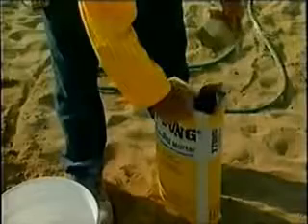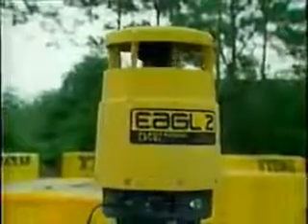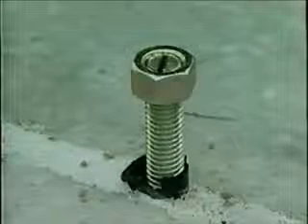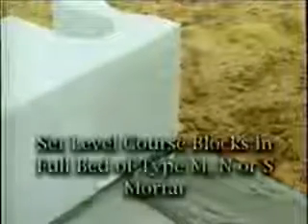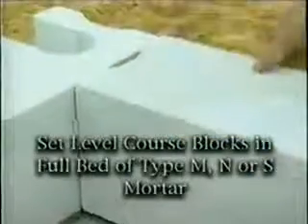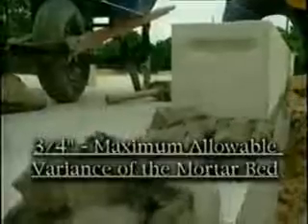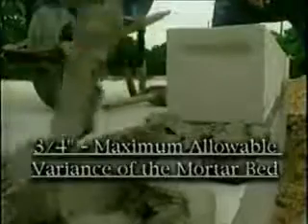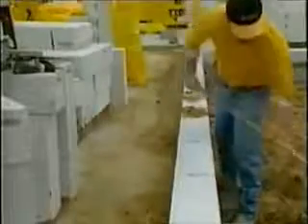Autoclaved Aerated Concrete - Block Installation - Part 2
MHE International has been involved in the Construction Industry and Construction Management since 1982. We specialize in Autoclaved Aerated Concrete (AAC) projects a Green Building material, which is Energy Star rated and is used to build Zero Energy buildings and Passive homes.